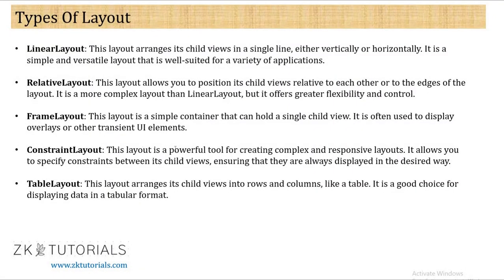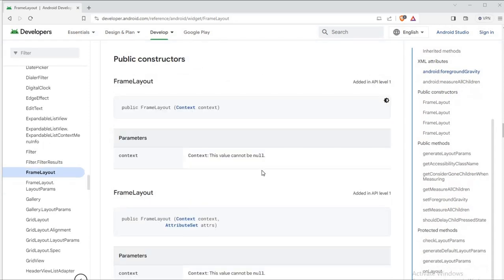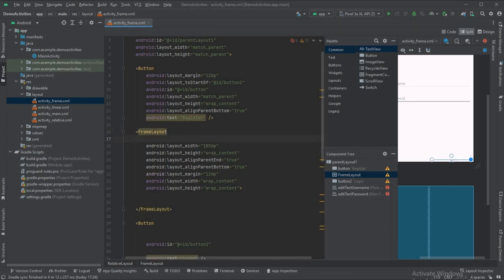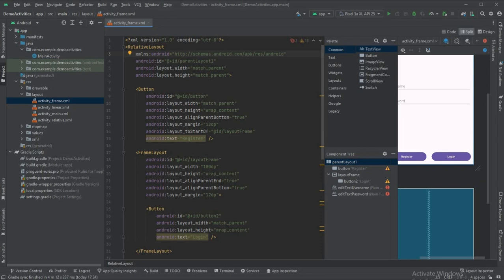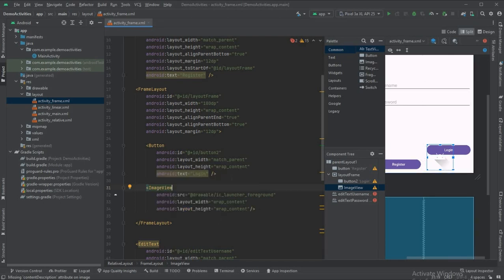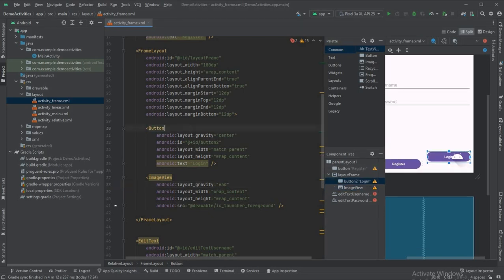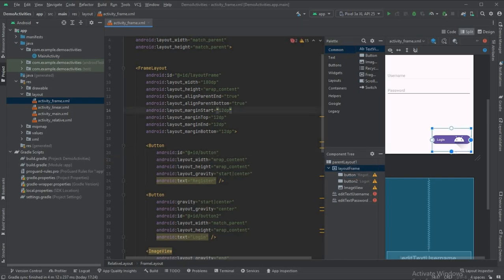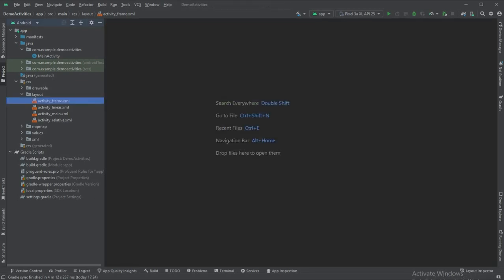2.4 Frame Layout | Android App Development For Beginners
2.4 Frame Layout | Android App Development For Beginners